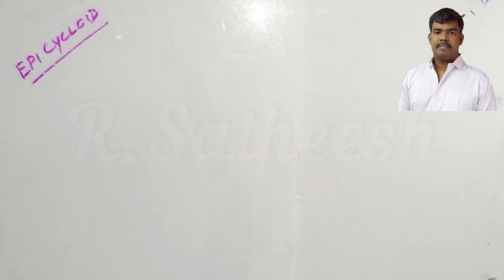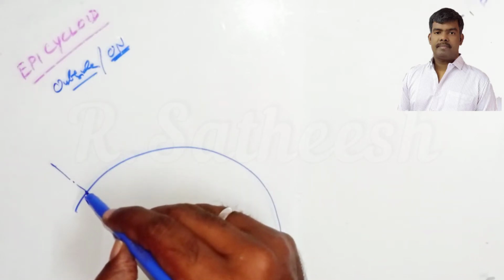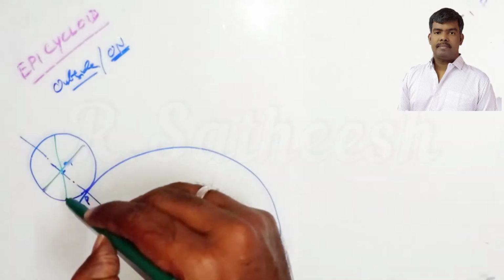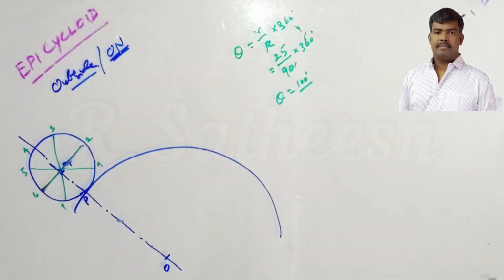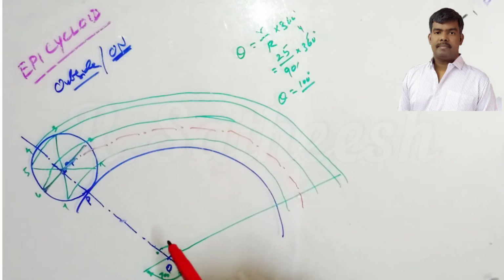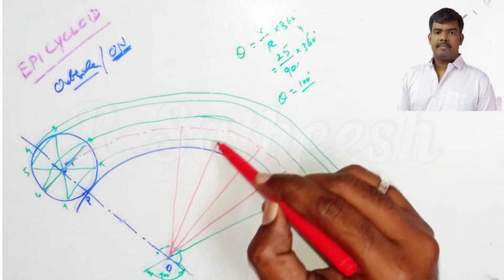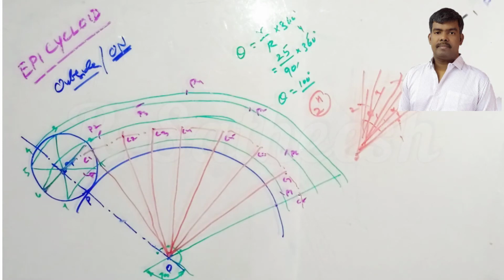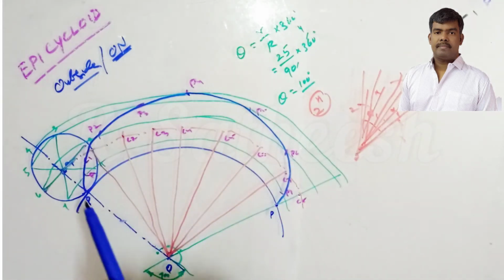Epi Cycloid | Engineering Drawing UNIVERSITY Questions | Satheesh Engineering Academy (SEA)